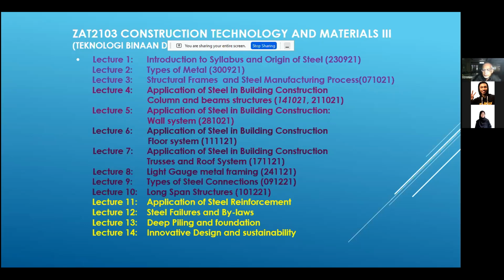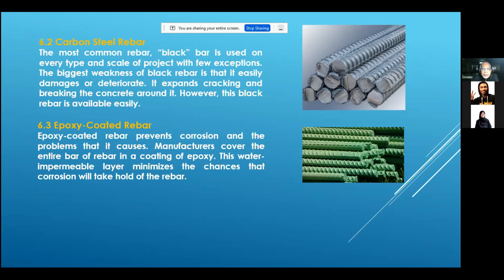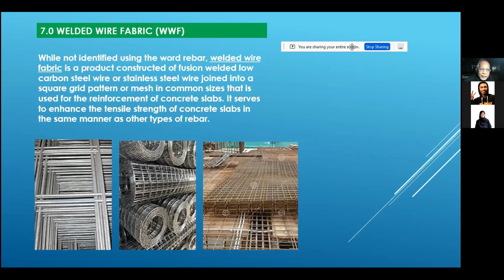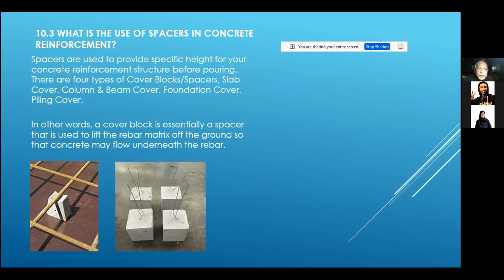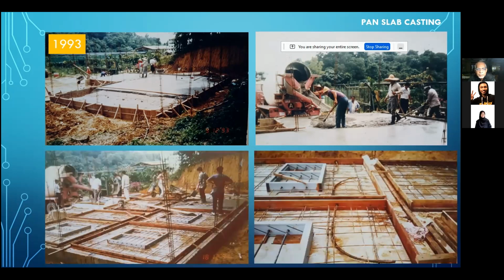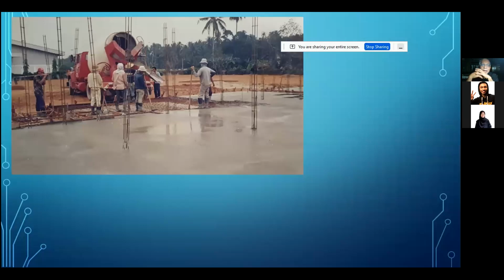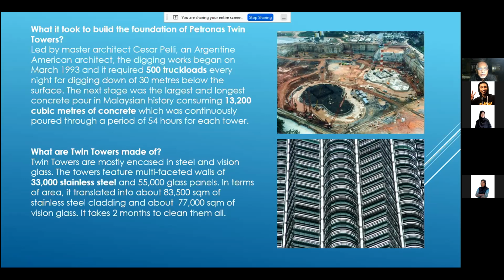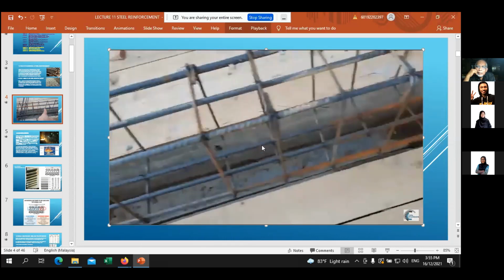ARCHITECTURAL CONSTRUCTION & MATERIALS - APPLICATION OF STEEL REINFORCEMENT